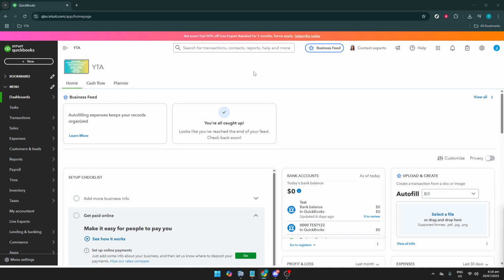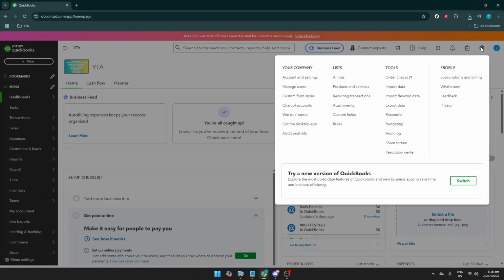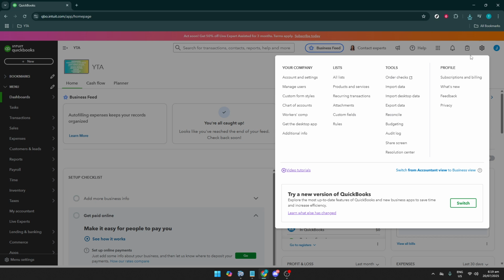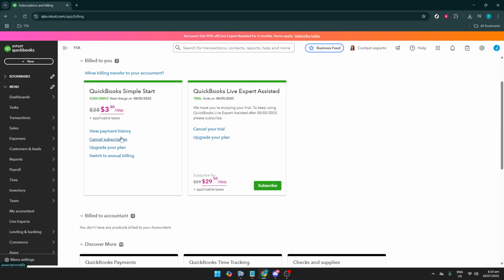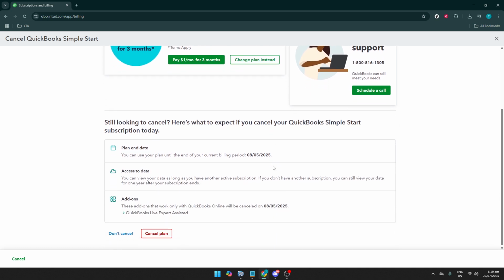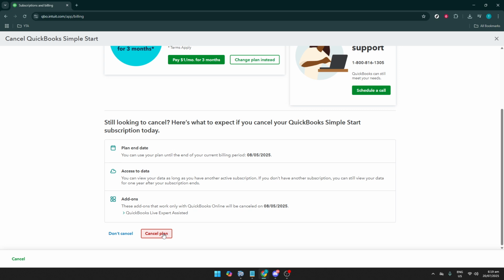How to view or cancel your QuickBooks Online subscription 2025